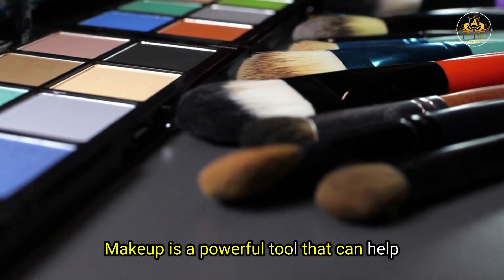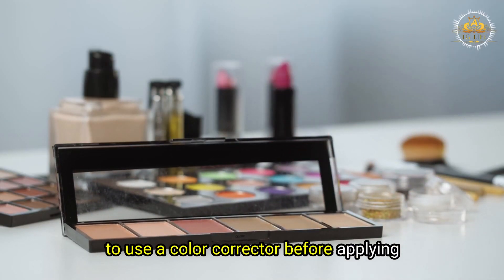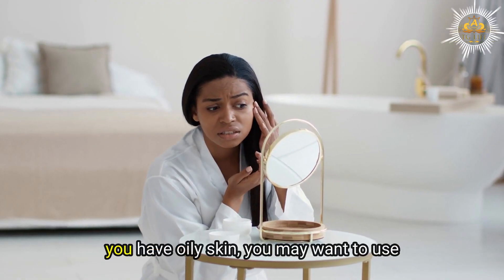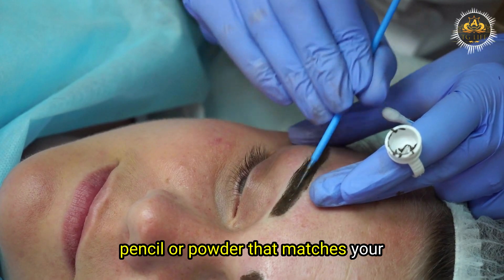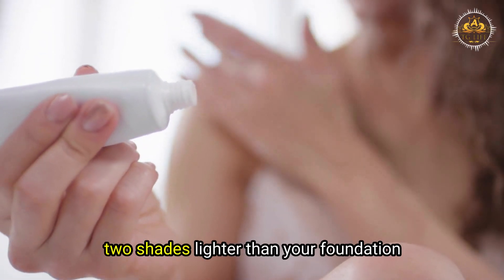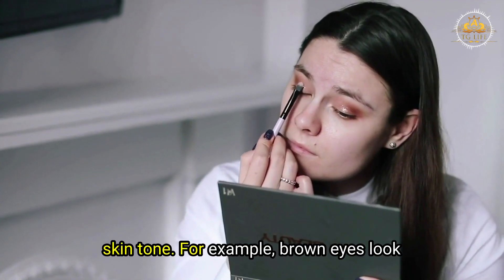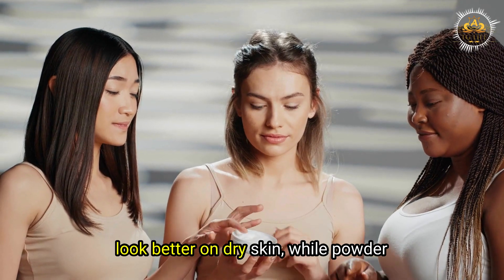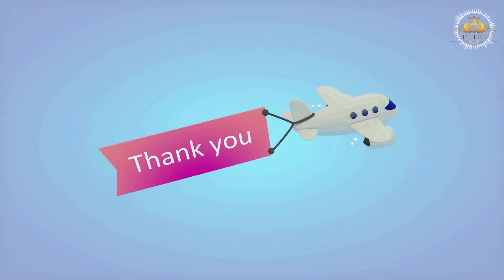Male to Female Makeup Mistakes to Avoid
If you are a male who wants to look more feminine, makeup can be a powerful tool to enhance your appearance. However, applying makeup as a male to female (MTF) transgender person or crossdresser can be tricky. You need to know how to avoid some common mistakes that can ruin your look and make you look more masculine instead of feminine. In this video, we will show you the top 5 male to female makeup mistakes to avoid and how to fix them. We will also give you some tips and tricks on how to apply makeup that suits your face shape, skin tone, and features. Whether you are a beginner or an expert, this video will help you improve your makeup skills and achieve a more feminine look.